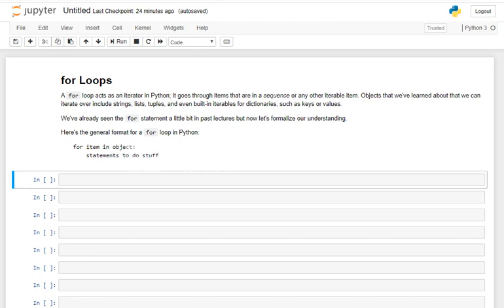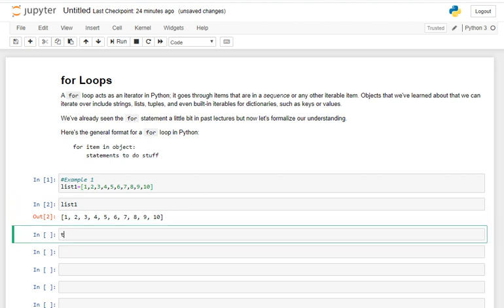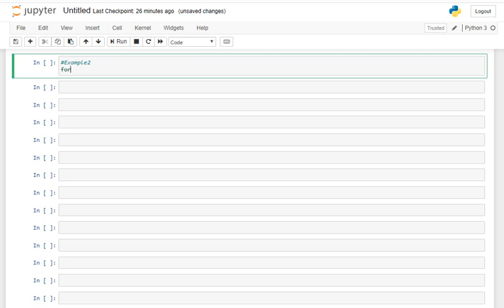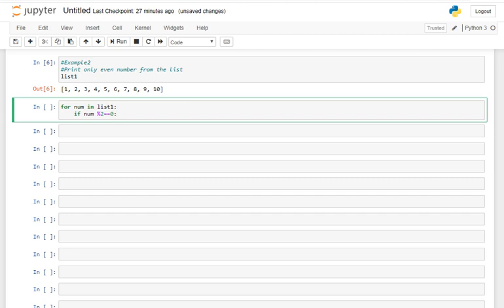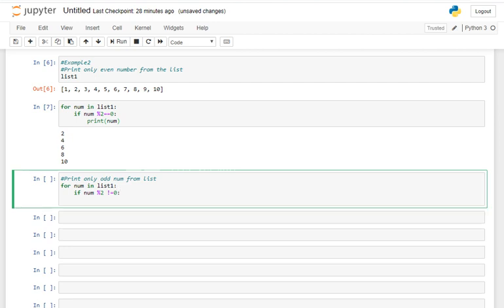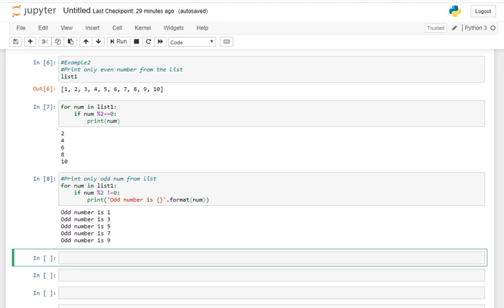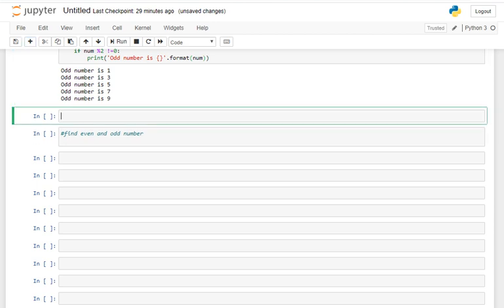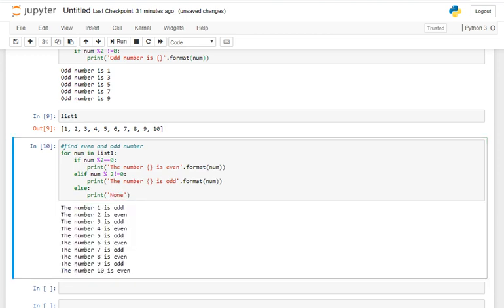2020 05 21 at 10 08 17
Loops with list